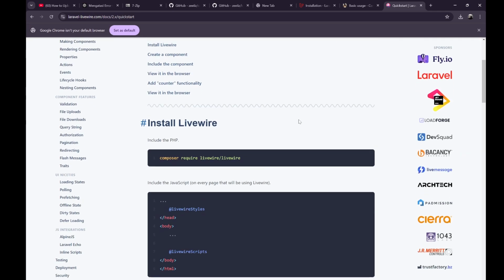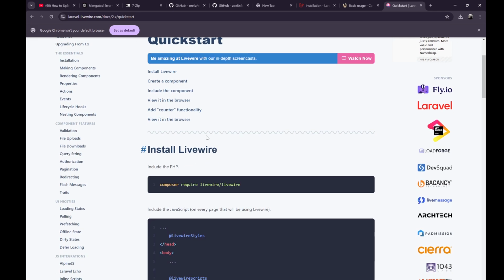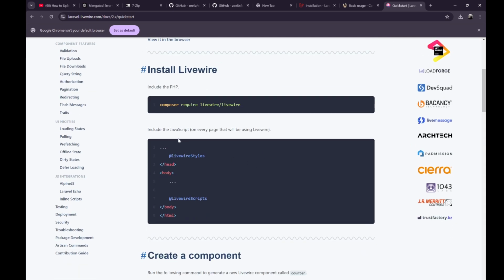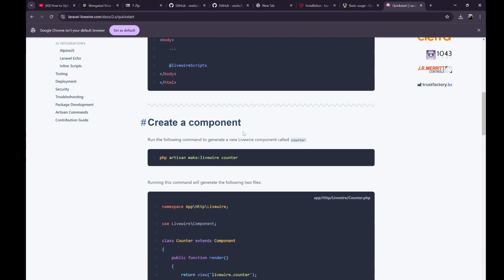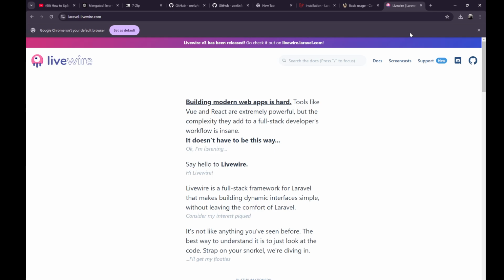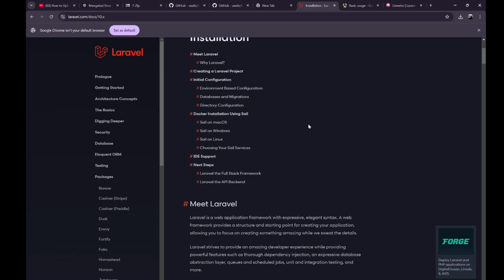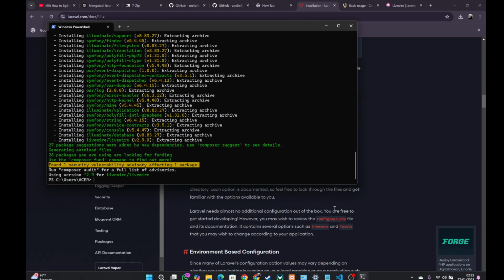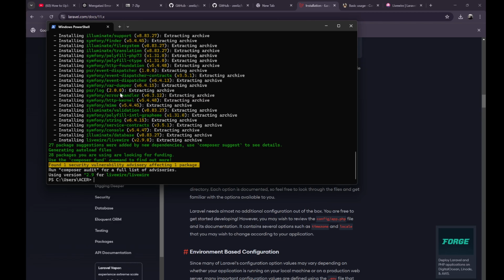laravel livewire tutorial 1 introduction